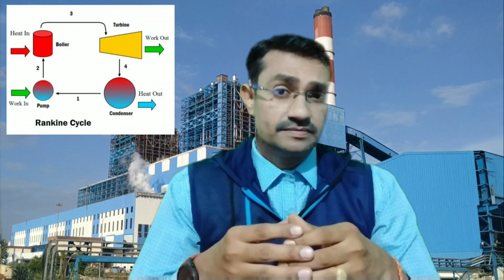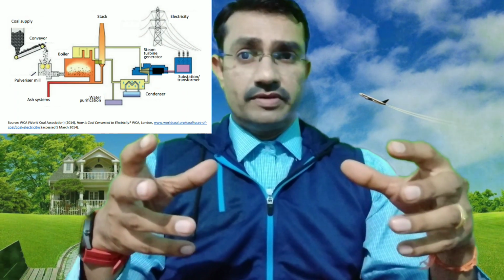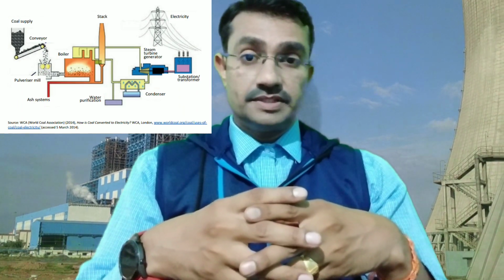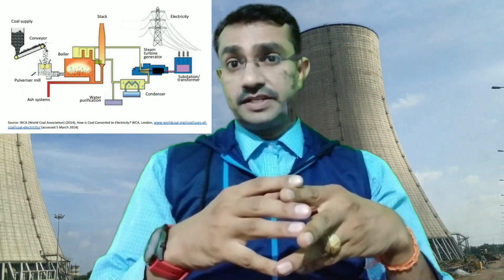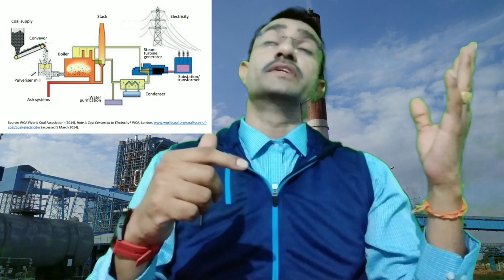How does a Thermal Power Plant works||What does COD means in Thermal Power Plant|RAGHURAJKIVINES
Hi
I am Raghuraj Singh. Welcome to my You tube channel "RAGHURAJ KI VINES"
The purpose of this video is to give you a conceptual introduction on working of thermal power plants, It includes:-
1. What is Thermal Power Plant?
2. What is Rankine cycle ?
3. How does a Thermal Power Plant work?
4. What COD means in Thermal Power Plant?
5. What is the efficiency  of  Thermal Power Plant?

Solved Queries in this video:
1.Thermal Power Plant works method step by step
2.Thermal Power Plant Basic Concept
3. Power Plant Engineering
4. How does a Steam Turbine work?
5. How does a Boiler work?
6. Why chimney is needed in Power Plant?
7. What is Cooling Tower ?
8. Coal Fired power plant
9. What is COD  in Power Plant?
10.What is the efficiency of Thermal Power Plant?
11.Latest Technology Updates
12.CERC Guidelines for COD
13. Commercial Operation Date
14.Thermal power plant basics
15.Thermal power plant basic information
16.What is the process of thermal power plant
17.What is used in thermal power plant
18.Introduction of thermal power plant for freshers
19.What is rankine cycle?
20.All you need to know about thermal power plant
21.Must watch if preparing for power sector
22.Thermal power plant working model
For all updates:

what is the process of thermal power plant